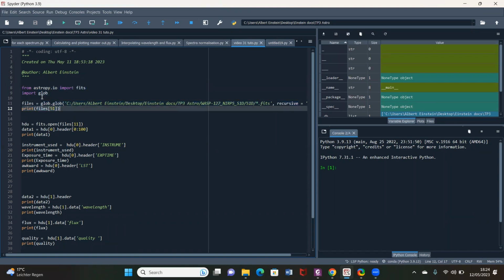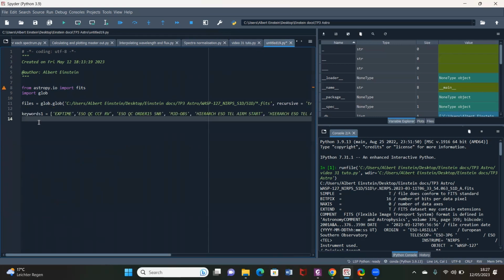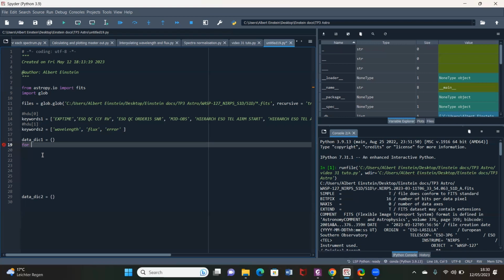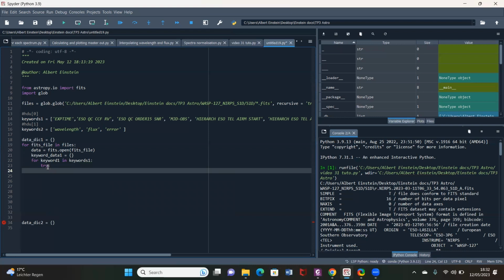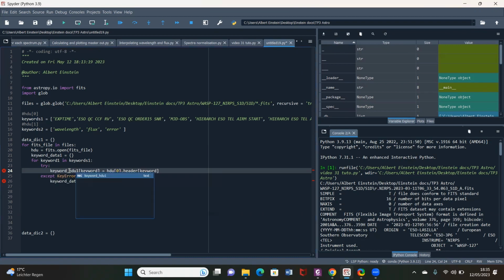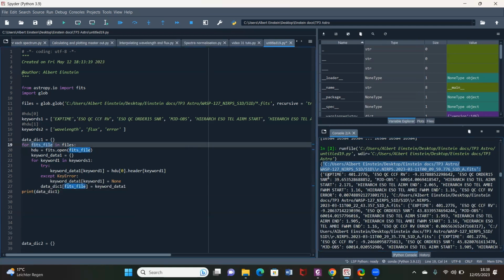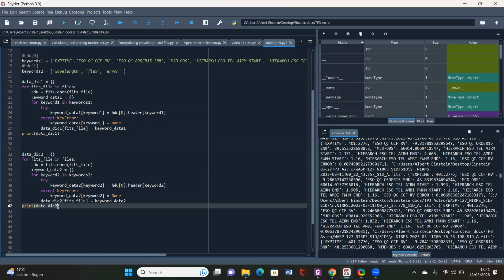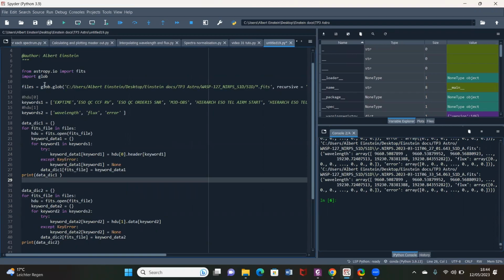Astrophysics with python: part 2/5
In Part 2, you will delve into the topic of data storage and manipulation in Python. Specifically, you will learn how to create and work with dictionaries, which are versatile data structures that allow you to store and retrieve data using key-value pairs.

You will explore how dictionaries can be used to organize and store astrophysical data efficiently. This includes creating dictionaries to represent celestial objects, such as stars or galaxies, and assigning relevant properties to each object.

Throughout the video, you will work on practical examples, such as creating a dictionary to store information about stars in a catalog and accessing specific properties of those stars. You will also learn how to modify and update the dictionary as needed.

By the end of Part 2, you will have a solid understanding of how to create dictionaries in Python and leverage them for storing and manipulating astrophysical data effectively.